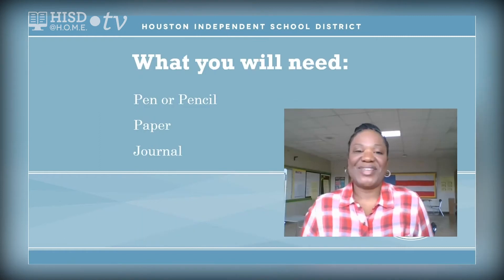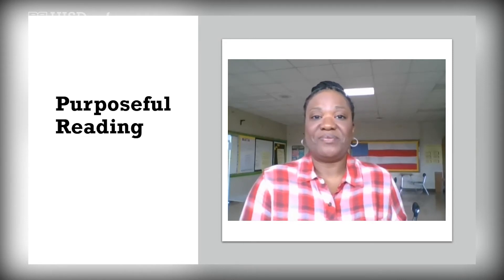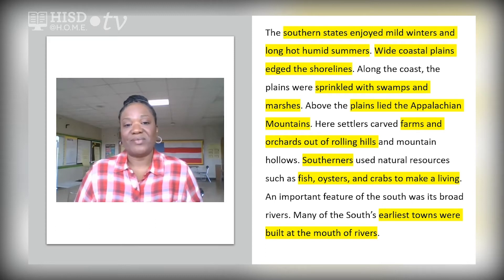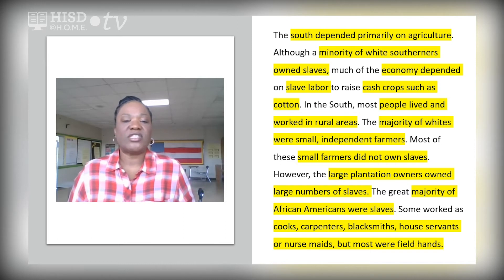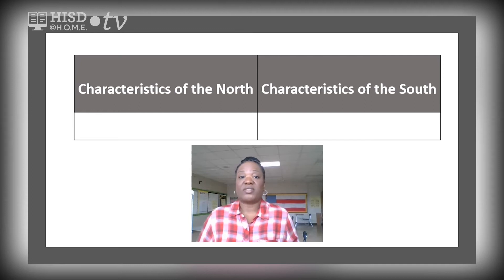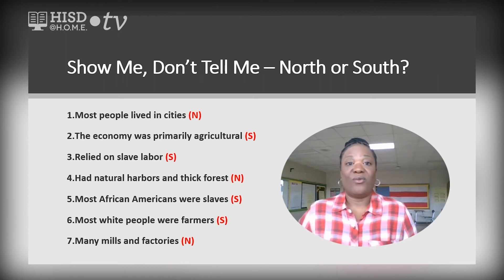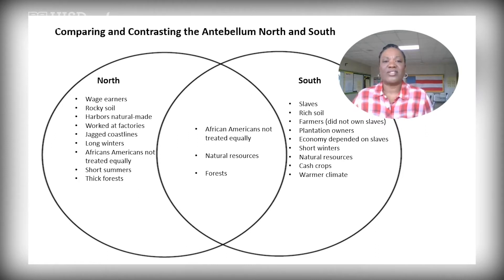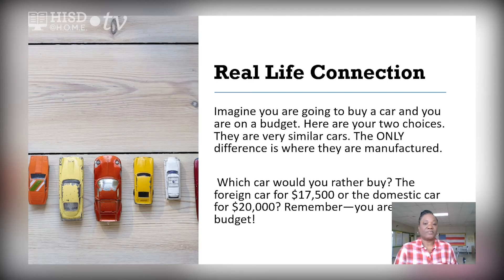MS Social Studies Antebellum North and South WEEK OF MARCH 29 2021 Monica Brown TRT24 55